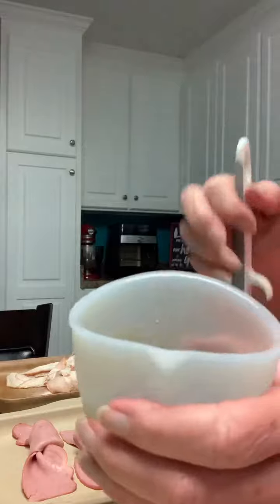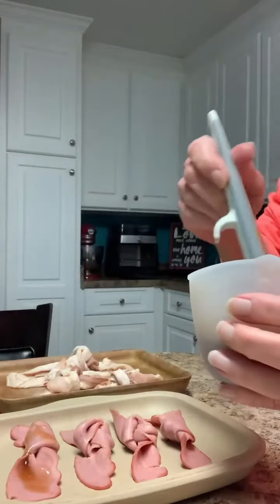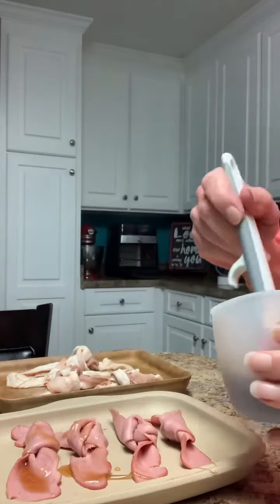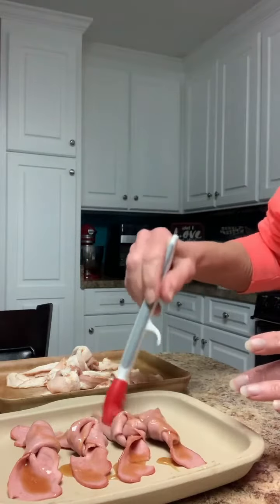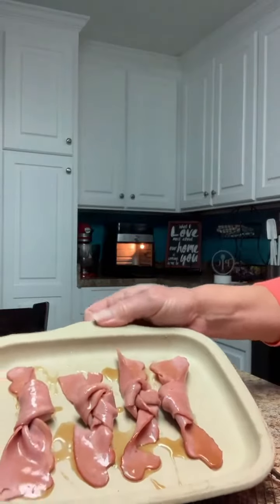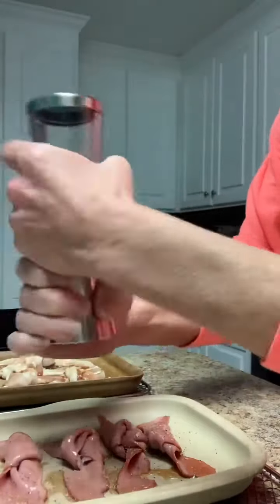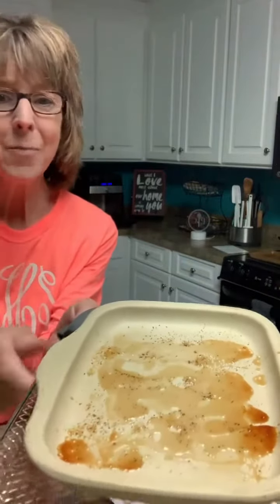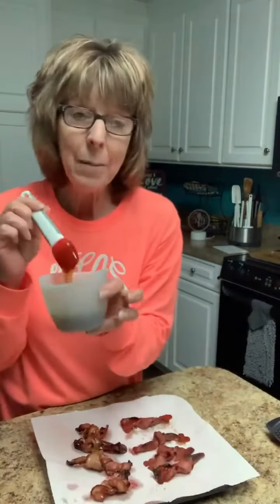How to Make Bacon Knots at Home | Bacon Knots with kim sasser hill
Let’s make some Bacon Knots.
Tie the bacon in a loose knot, mix equal amounts of maple syrup and brown sugar and microwave to just dissolve the sugar, stir the mixture well and brush it on the bacon knots. Top with black pepper, if desired.
Air Fry at 390 for 5 to 7 mins, flip them over and air fry another 5 to 7 minutes. These will be gobbled up in seconds and are always a hit at parties.